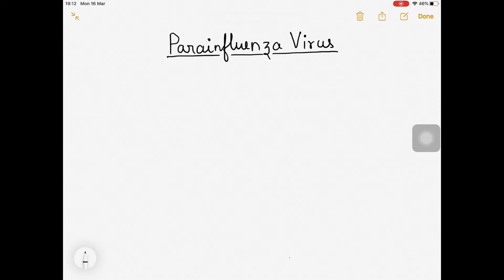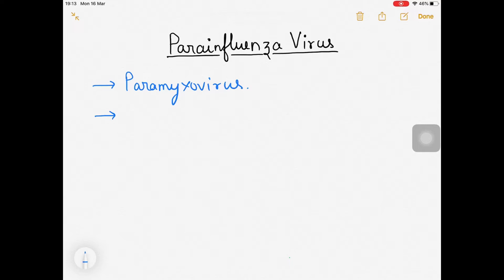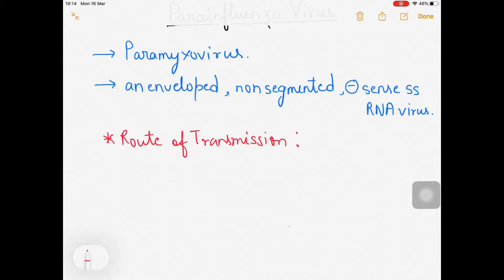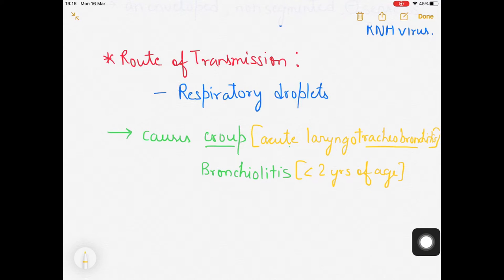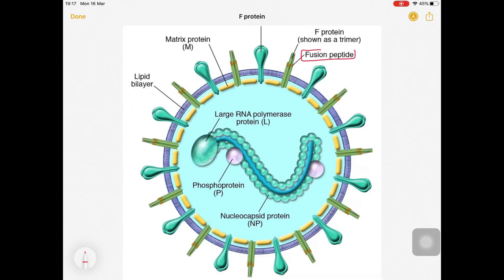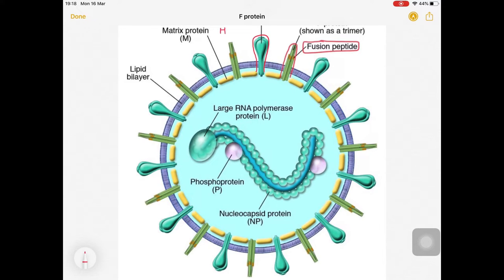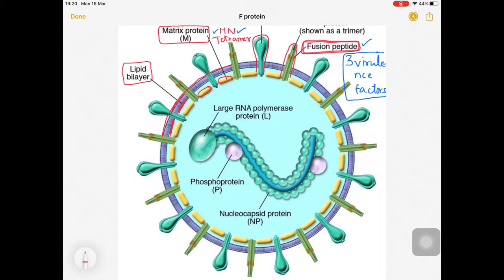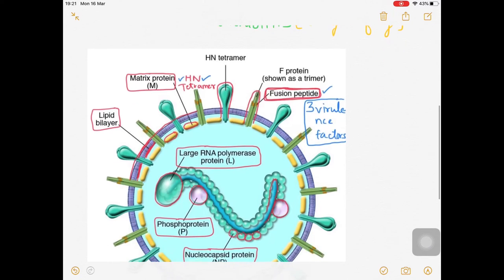Parainfluenza Virus | Virology | Microbiology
Human parainfluenza viruses (HPIVs) commonly cause respiratory illnesses in infants and young children. But anyone can get HPIV illness. Symptoms may include fever, runny nose, and cough. Patients usually recover on their own. However, HPIVs can also cause more severe illness, such as croup or pneumonia.